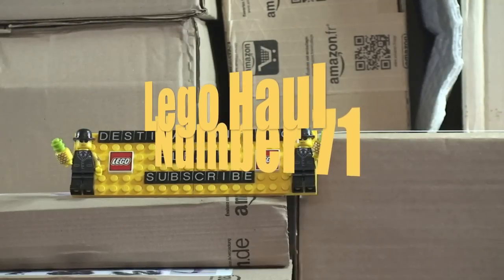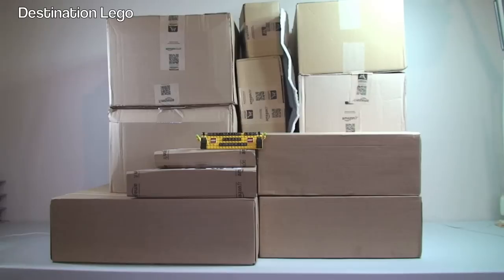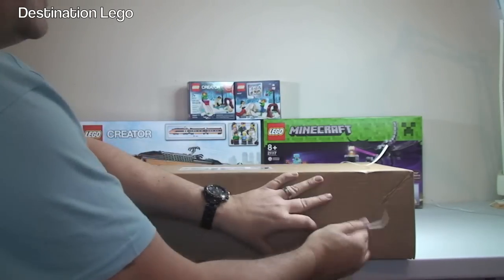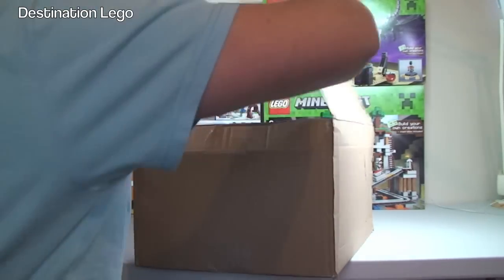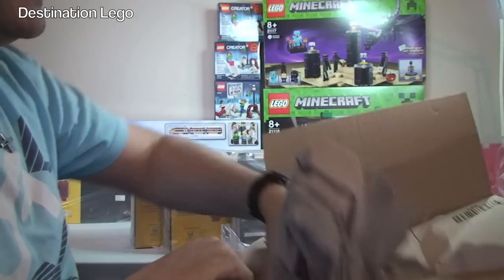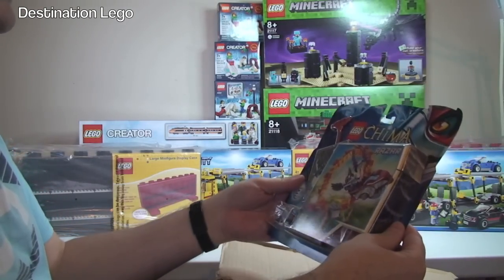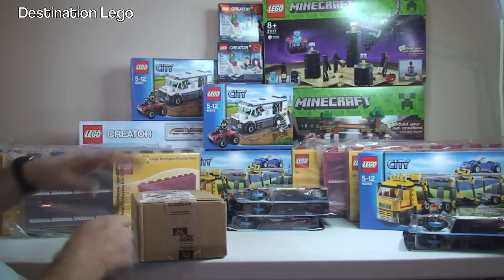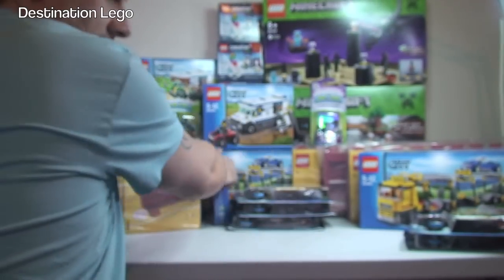LEGO Haul Number 71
Many Thanks

Destination Lego